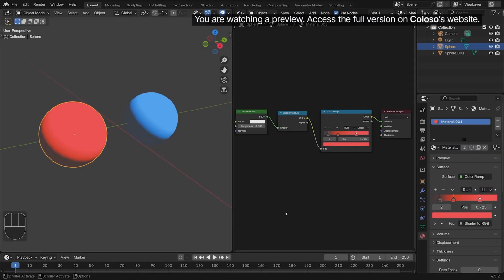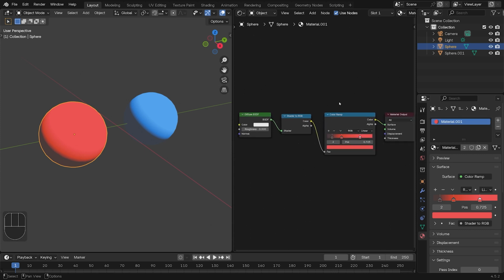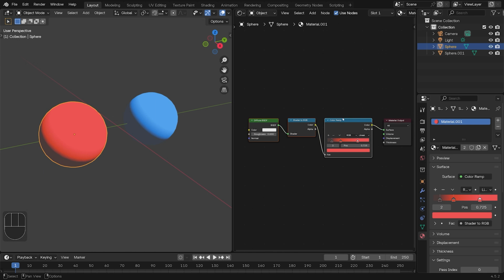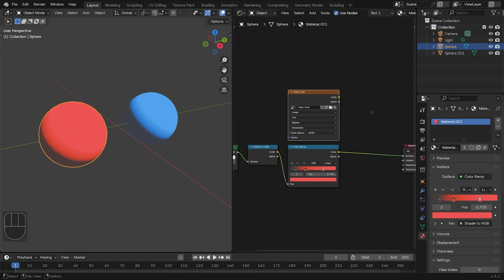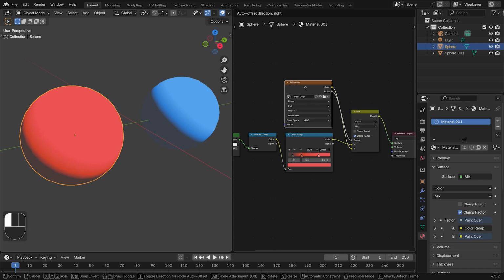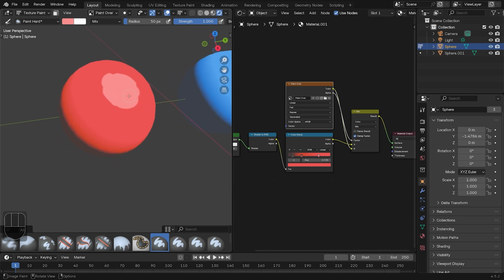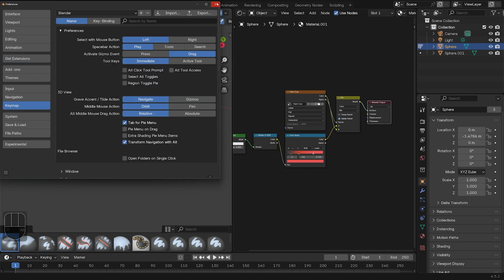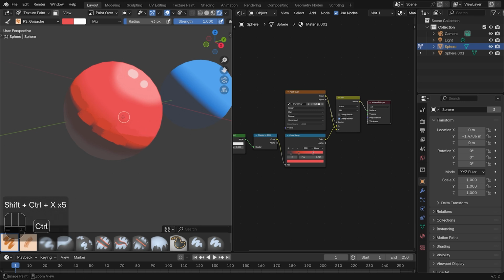【お試し動画】3DアーティストTawan SunflowerのBlenderで学ぶNPR背景制作のすべて ―5講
✨5講の内容を少し公開✨

 05. 特別な仕上げ
- シーンペイント
- 基本的な水のシェーダーを制作する

✔アニメーション世界に行くポータル：Blenderのさまざまな機能を活用した豊富な3D環境の制作

本講座では、完成シーンを確認するとともにBlenderのスタイライズドされた
レンダリングツールをしっかり把握し、さらにはNPRの今後の展望についても理解できます。

‹カリキュラム›
Section 01 Blenderの基本原理
Section 02 初めてのシーンを制作する
Section 03 自然シーン
Section 04 ペインティング
Section 05 教室
Section 06 NPR（葉っぱ実験）
Section 07 ビル
Section 08 仕上げ